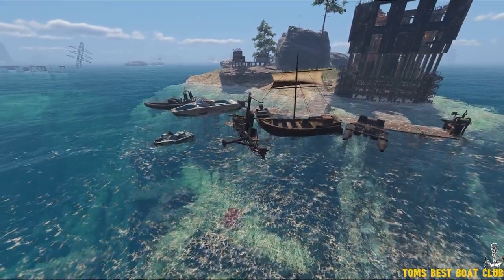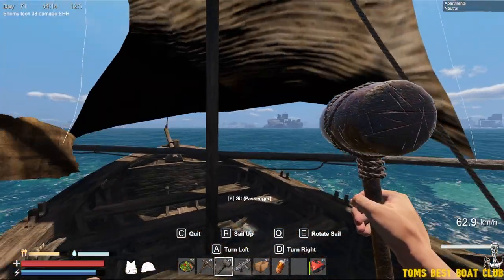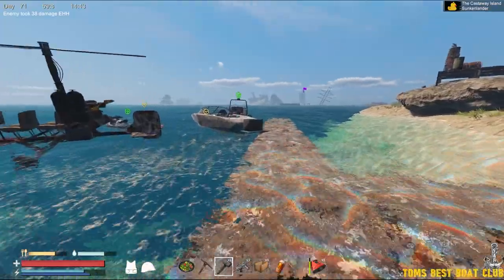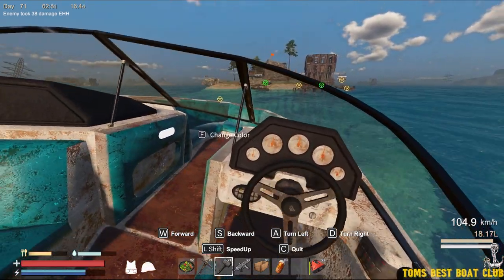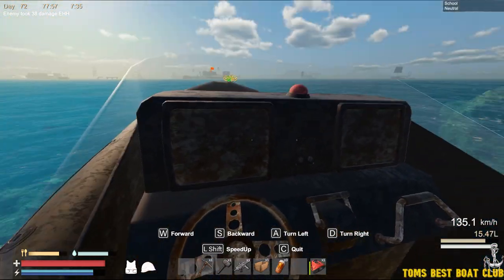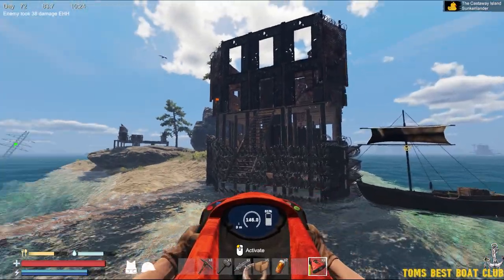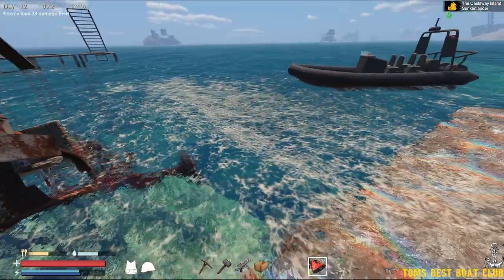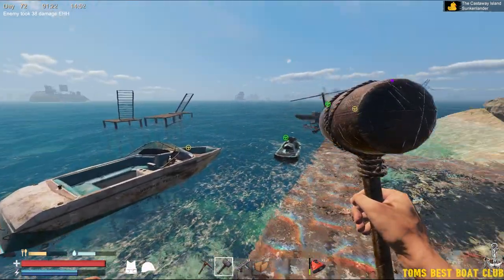Sunken Land Boat Guide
Hope your Having a Great Day!

Time Codes

0:00 - Intro
1:08 - Paddle Boat
2:45 - Wooden Sail Boat
5:25 - Motor Boat
7:35 - Jet ski
9:55 - Jetstream Bowrider
12:45 - Marine Fast Boat
15:00 - Boat Recap
17:10 - Underwater Scooter
19:05 - Light Helicopter
23:00 - Over View